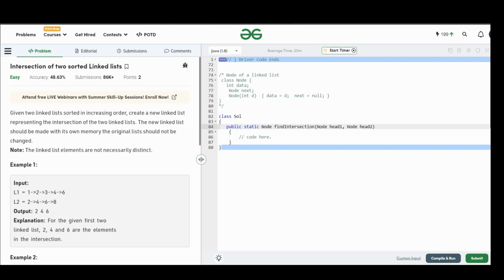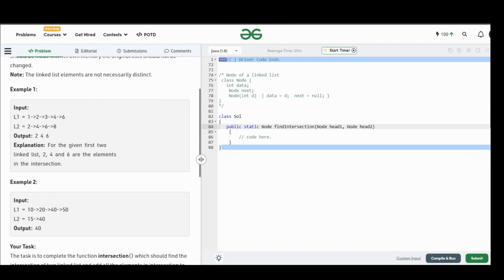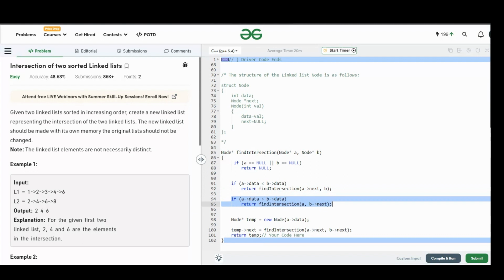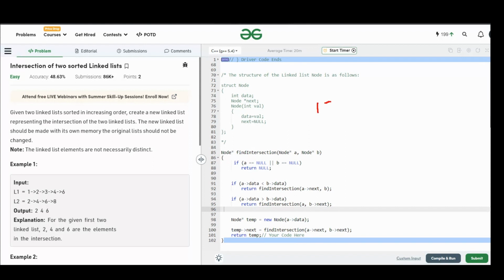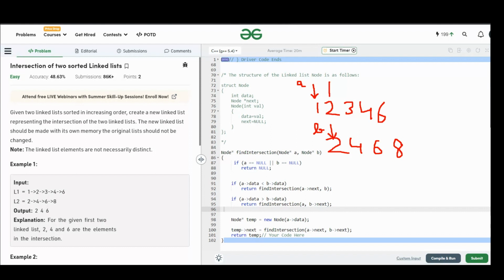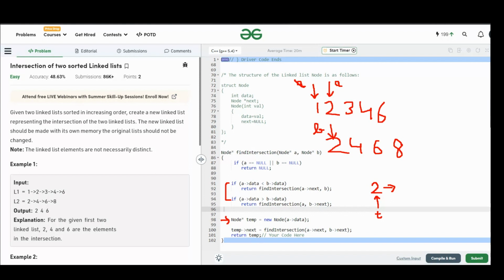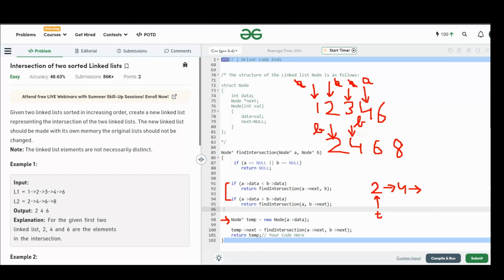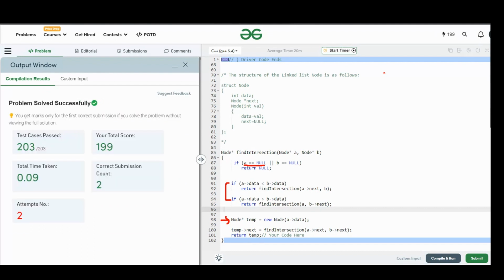Intersection of 2 Linked Lists | Full solution with code and explanation